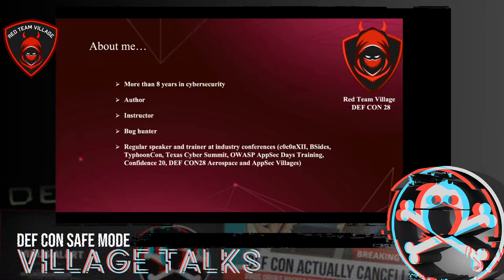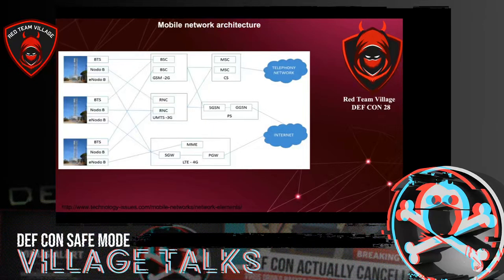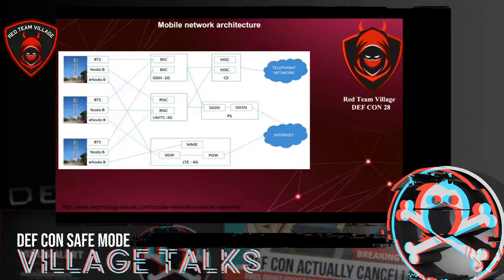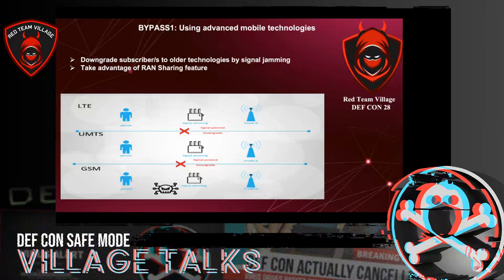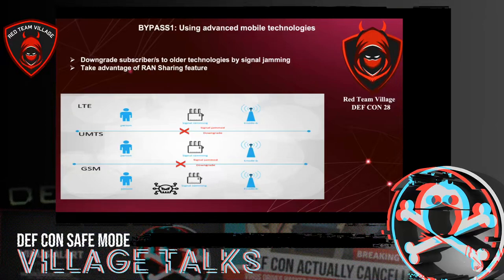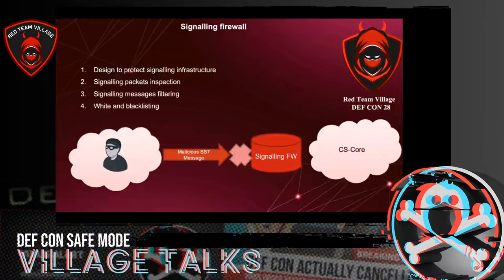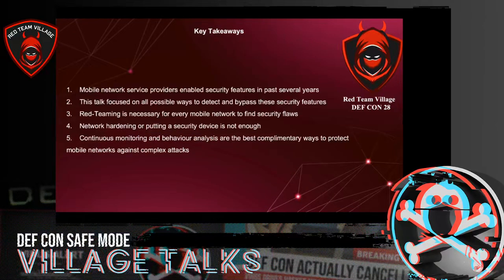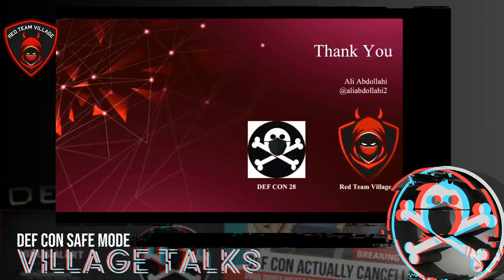DEF CON Safe Mode Red Team Village - Ali Abdollahi - Bypassing in Mobile Network from Red Team POV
This talk focus on reviewing implementation of new security features in mobile networks as well as detecting techniques and bypassing methods from red team perspective . The scope of the illustration include both radio (SDR) and signalling core network attacks. - The outline of the presentation // max 500 words One of the most complicated network is mobile telecom network. There are some segments include signalling, charging, packet data, Radio etc. Still there are many security holes that allow attackers to compromise the network and however telecom companies enable security mechanisms and put some security devices. In this talk, I will cover common high-tech security solutions used by telecom operators and and all ways to detect and after that bypass it as well as security recommendations to prevent theses activities. In this talk I will start the presentation with recent telecom abuse and related hacking news in 2019. In the next section I will cover common mobile network vulnerabilities and architecture. After that illustrate security of radio access network (RAN) and bypassing scenarios and techniques:
1. Mobile Phone Registration (IMEI policies) Bypass
2. Bypassing Unrevealed Ciphering Algorithms
3. 5G, LTE/LTE Advanced Bypass
The next part of the talk will be assign to Circuit Switch network (Signaling) and the technical bypass techniques are as below:
1. Home Routing Detection
2. Bypassing Home Routing
3. Signalling Firewall Detection
4. Bypassing Signalling Firewall
And at the final section I will explain security solutions to defend against these malicious techniques.